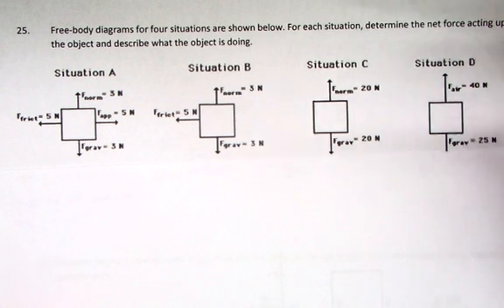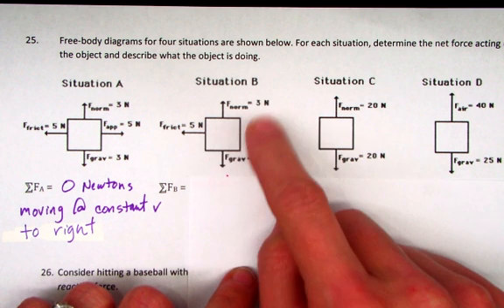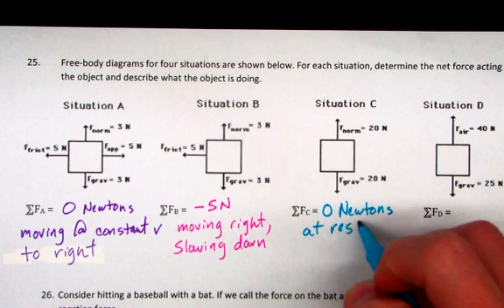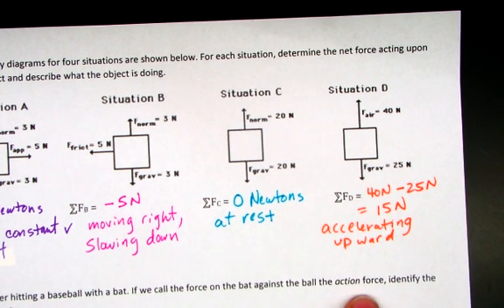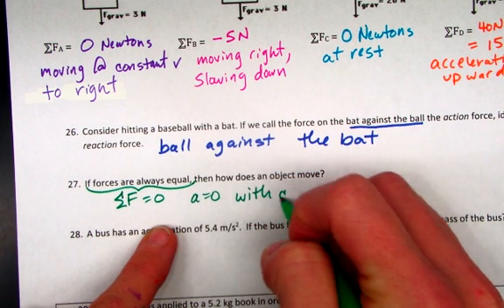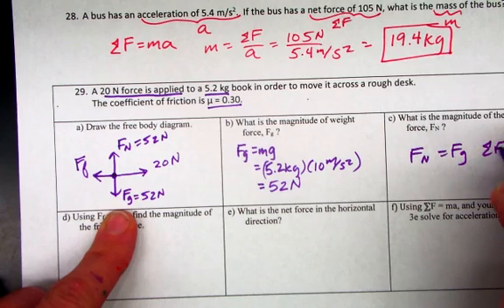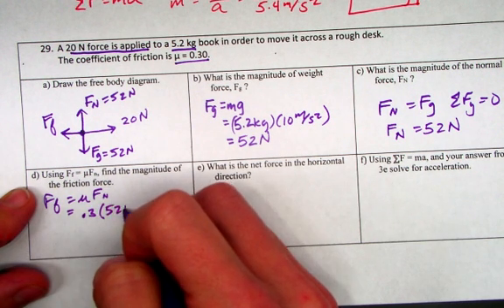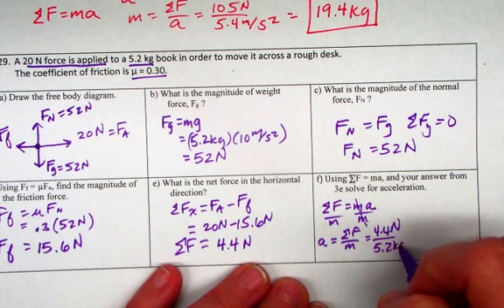Unit 3 Forces Review page 5